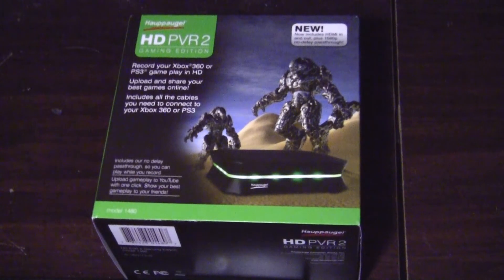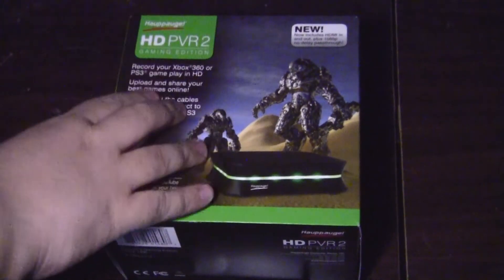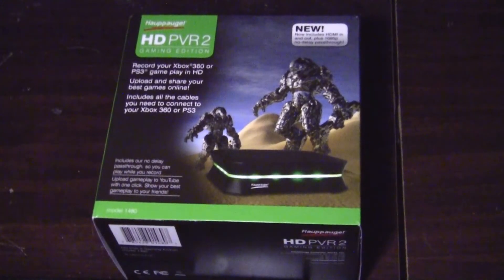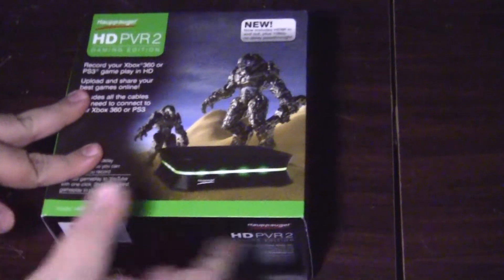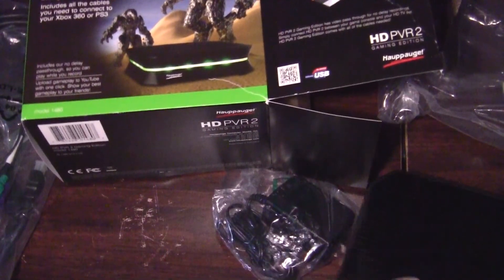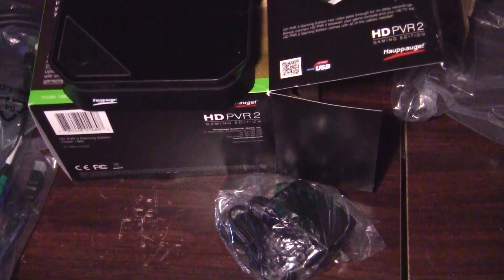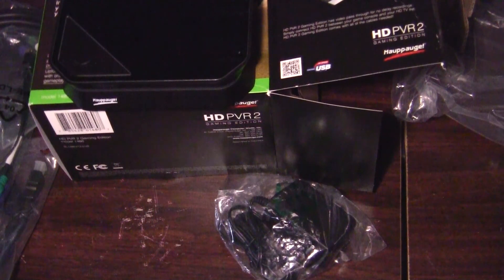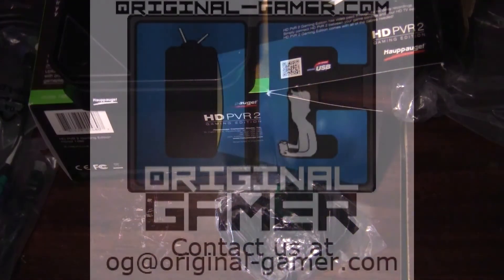Gear Unboxing: Hauppauge HD PVR 2 Gaming Edition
Hauppauge has revamped their PVR Gaming Edition, giving it one major addition: HDMI.